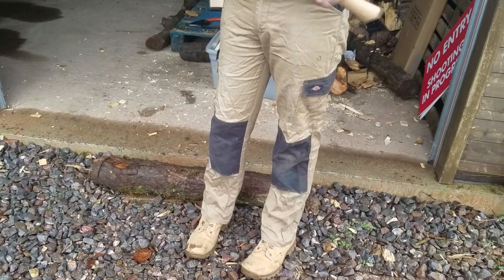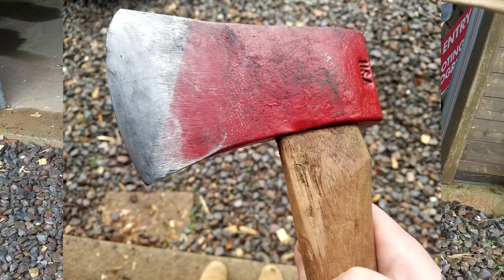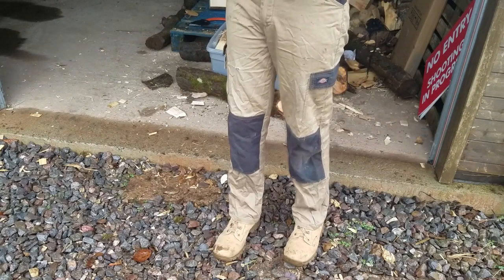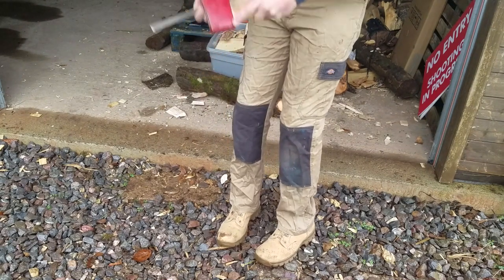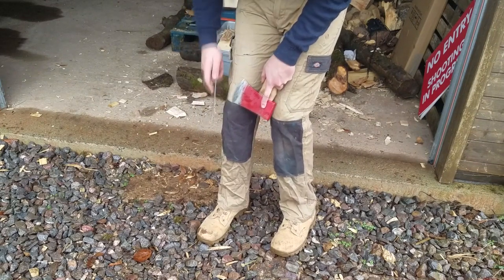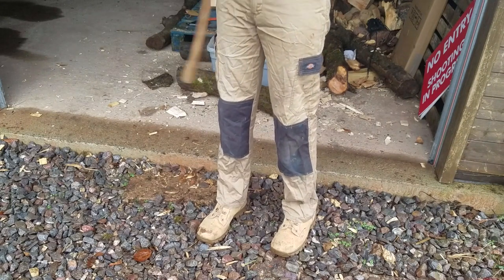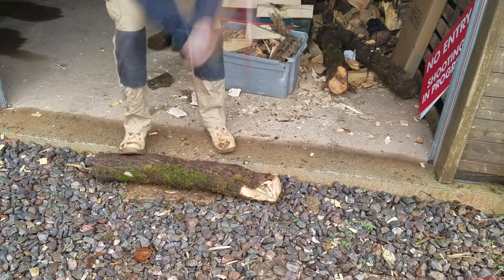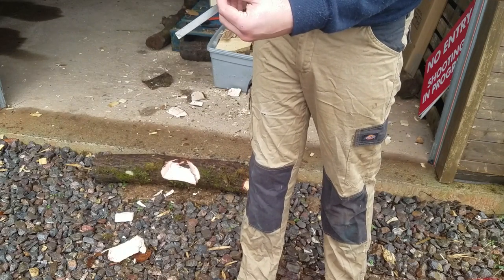Have I Destroyed my Axe? Why You Should Never Buy an Expensive Axe First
When learning to use axes it is almost inevitable that you will hit the ground busting chips out of the edge, break handles, and generally make mistakes. It is much better to buy an inexpensive but quality counicl tool or hultafors and learn how to use and modify the tool, such as reprofile the edge and thin the handle. So what if an axe comes better out of the box if you have no idea how to sharpen it? I have seen so many posts of guys with chipped gransfors asking how they 'fix their axe' with pictures of super minor chips. Just like driving, learn to drive in a inexpensive car, not a Rolls Royce or Ferrari. Shit happens, you make mistakes and learn. Same with axes, sharpening skills are essential and you will have to learn them at some point, and a cheap axe gives opportunity to experiment with different grinds safe in the knowledge that the worst that can happen is you lose a couple rounds of drinks worth of investment. Even if or when you do finally own your dream axe, its nice to have a spare one you can abuse doing shitty jobs.